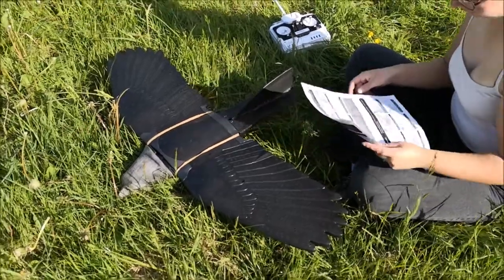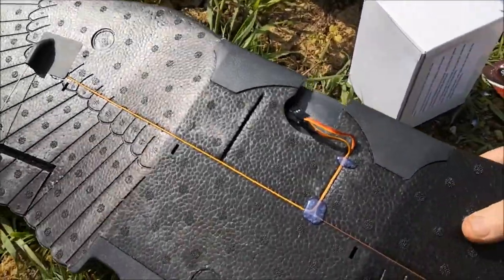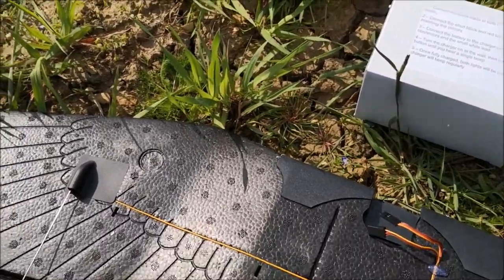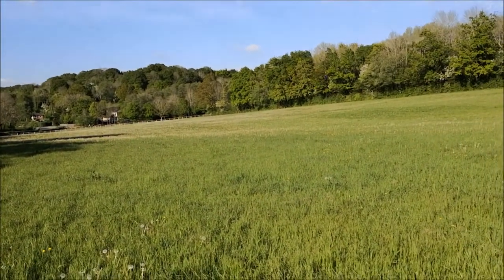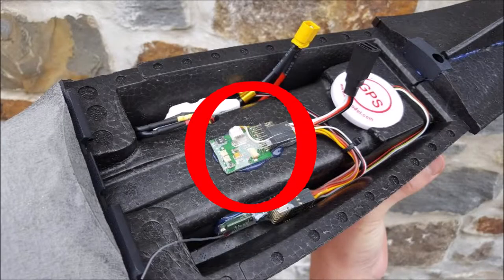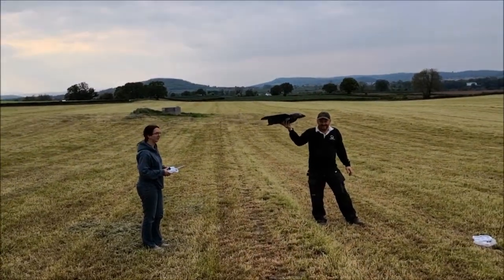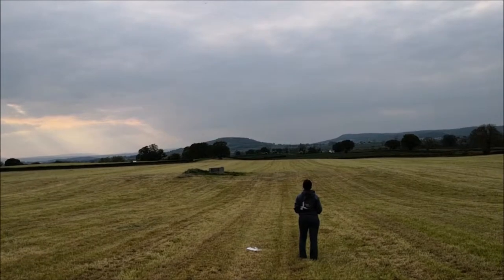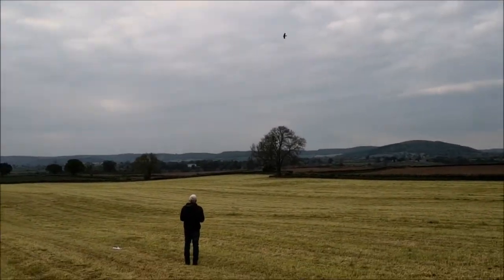Rocrow Review - Silver Fox Falconry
Rocrow Review by Silver Fox Falconry

Helen is young, coordinated and good with gadgets. Mark is...er. not.

How do you think they got on with the Rocrow?

The Rocrow is a remote controlled prey designed for training falcons for hunting. You can find the Rocrow, along with our full range of models, at rofalconry.com.